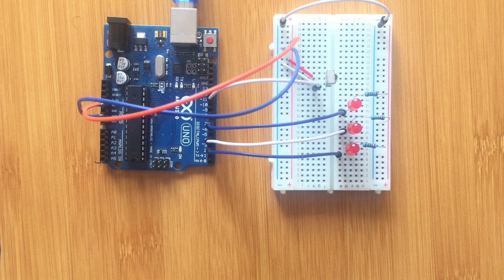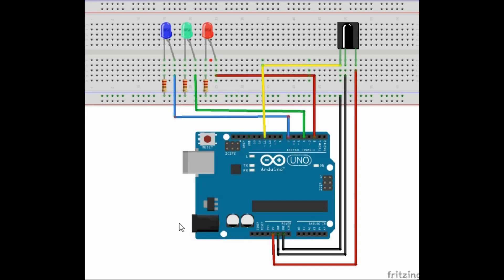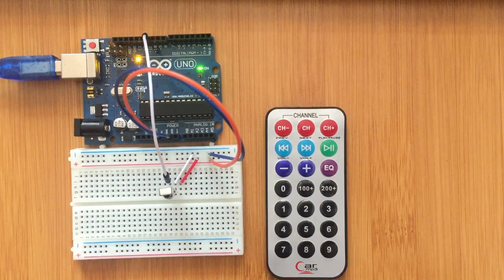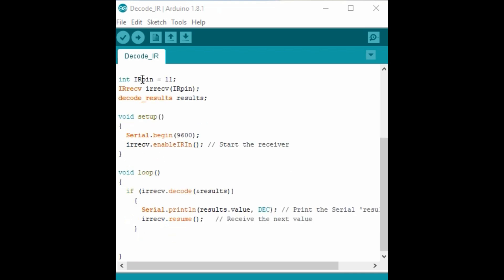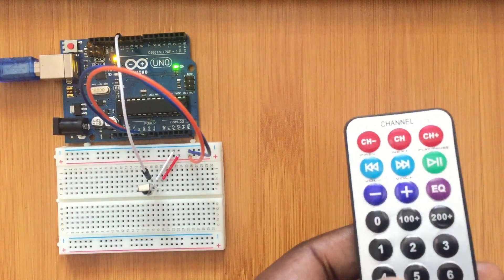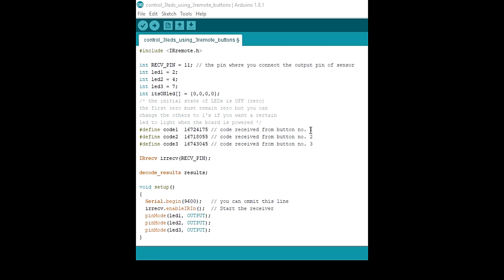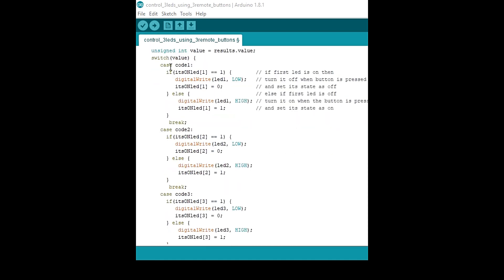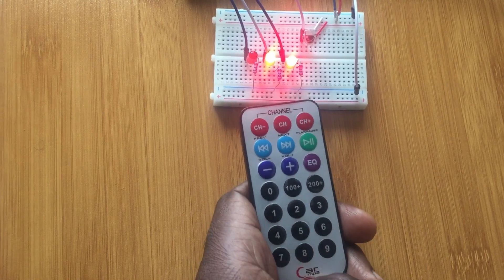ARDUINO: IR REMOTE CONTROL OF LEDS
Controlling LEDs using remote control and IR sensor

        Recommended components for this setup
i)KOOBOOK 2Sets HX1838 NEC Infrared IR Wireless Remote Control Sensor Module IR Receiver Module DIY Kit for arduino
ii) Tolako Infrared Wireless Remote Control IR Kit Controller for Arduino -
iii).ELEGOO UNO Project Super Starter Kit with Tutorial and UNO R3 Compatible with Arduino